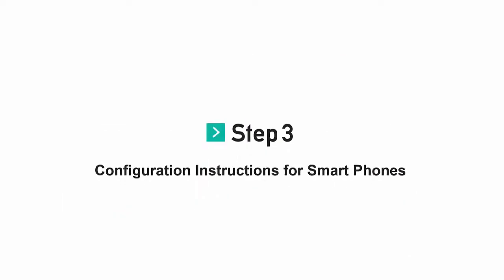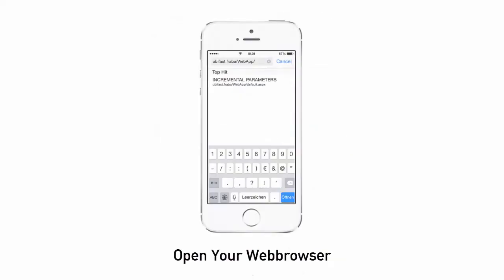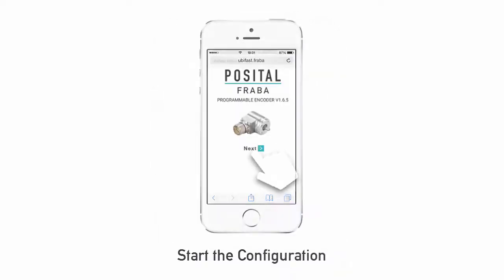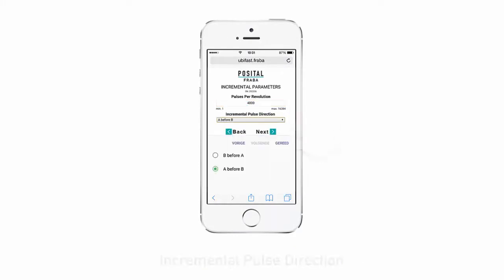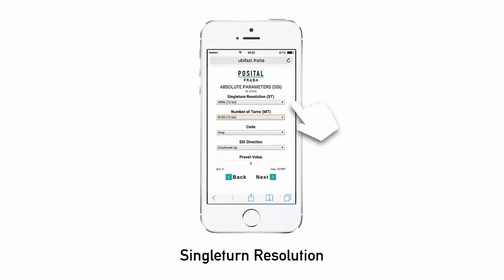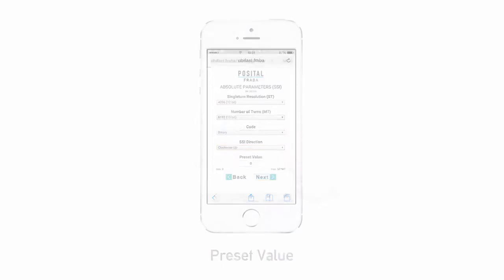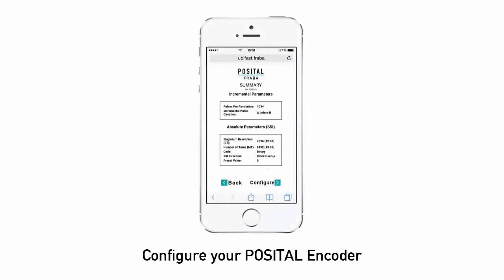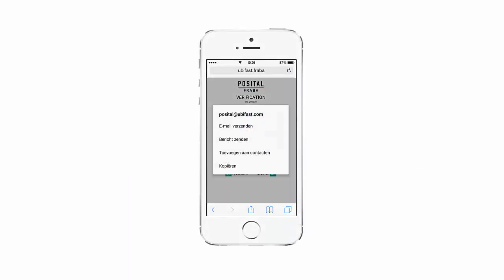Programming a Rotary Encoder: How to Program a POSITAL Encoder with the UBIFAST Configuration Tool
Learn how to program a POSITAL encoder!
Follow the 8 easy steps shown in the video and your encoder will be configured in less than 5 minutes.